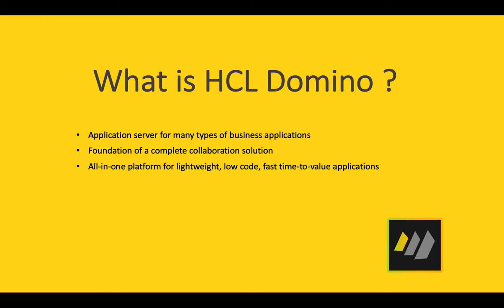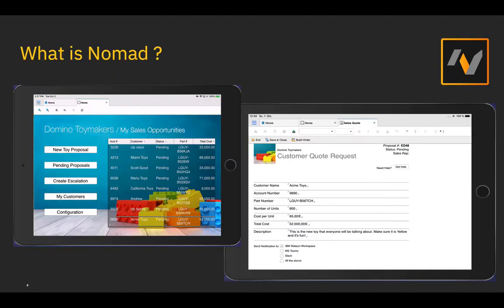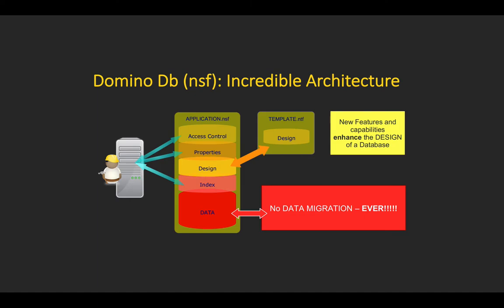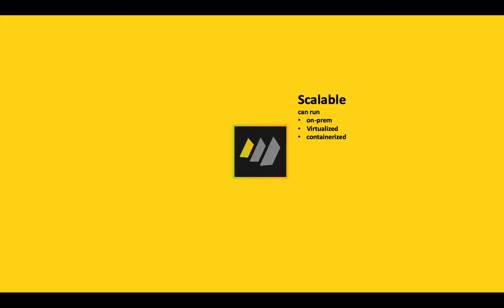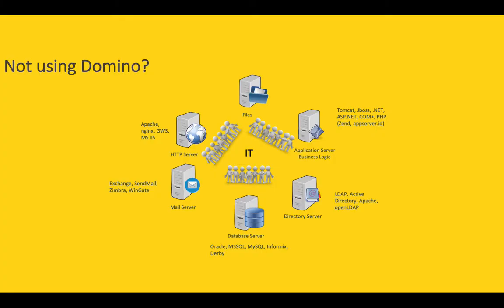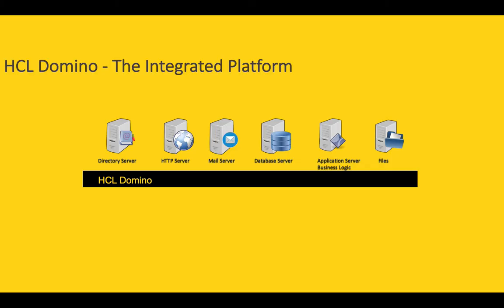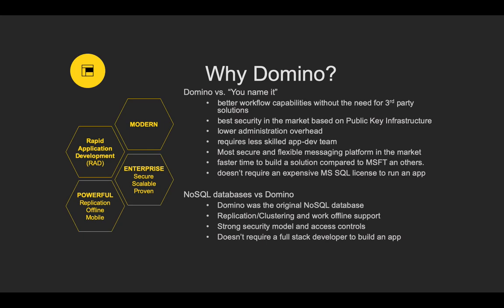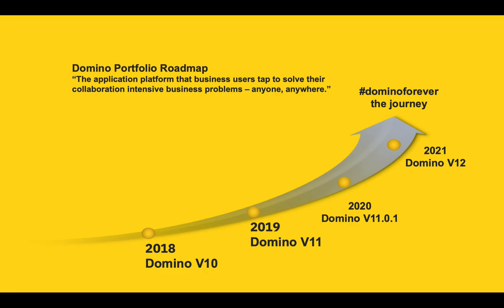What is Domino ?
Introduction to HCL Domino